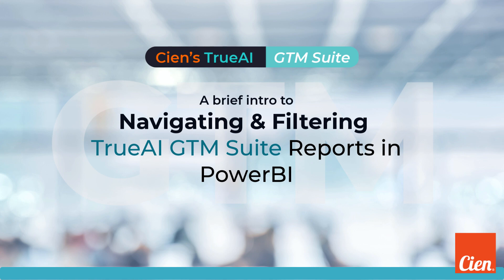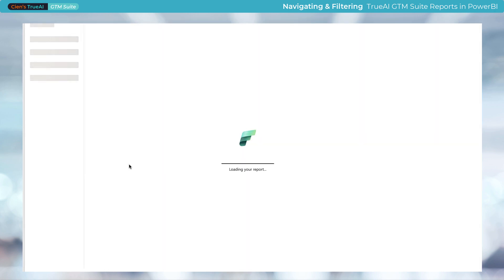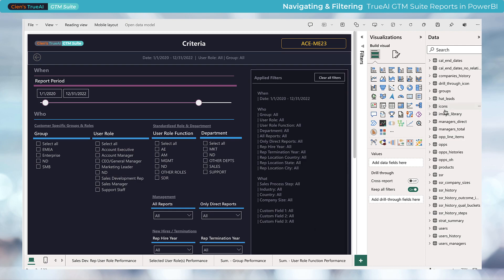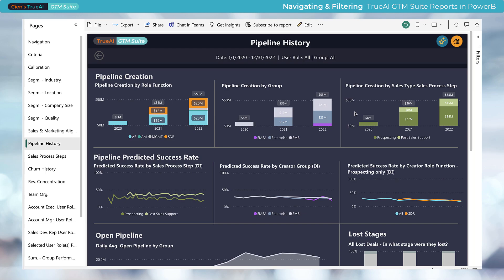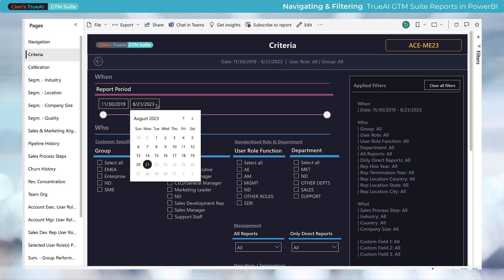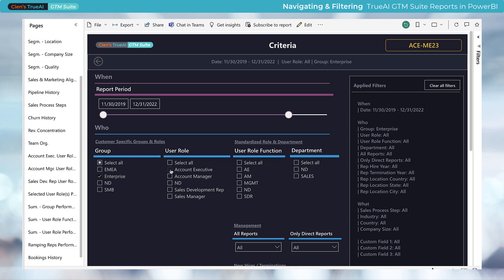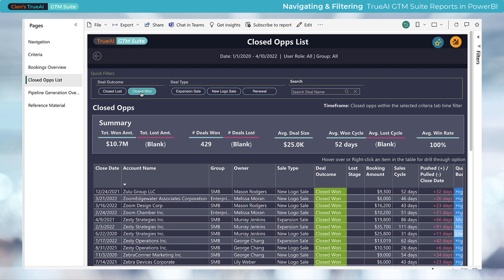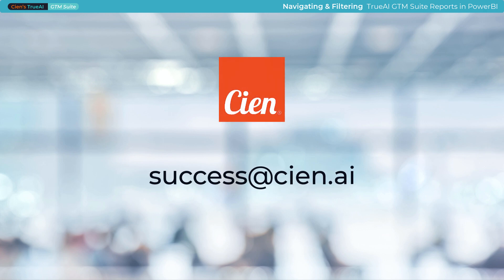Cien's TrueAI GTM Suite - Navigation and Filtering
A brief introduction to Navigating and Filtering Cien.ai's TrueAI GTM Suite Reports in Power BI